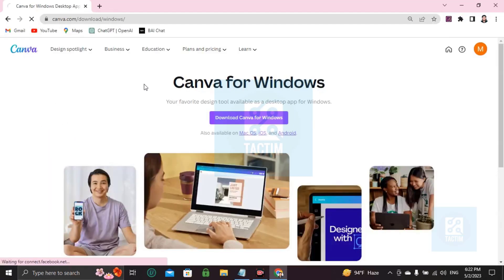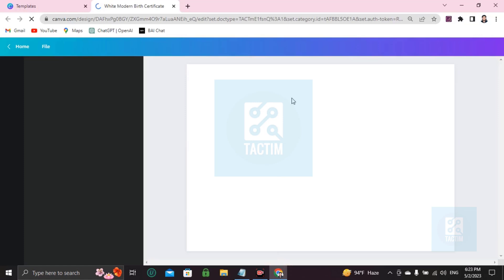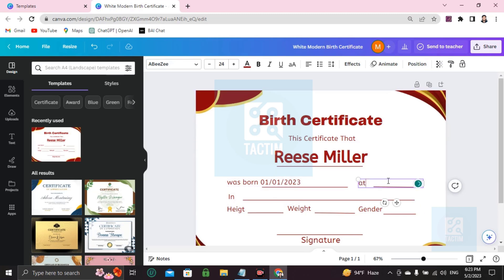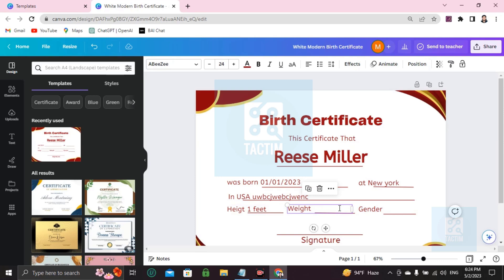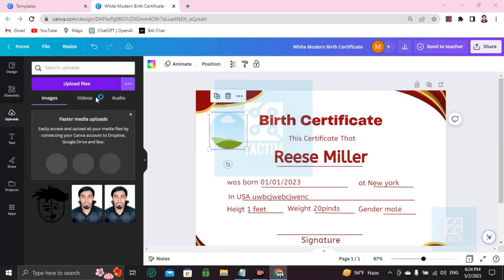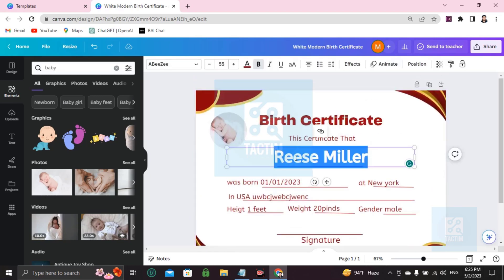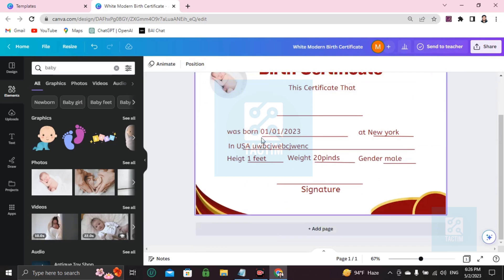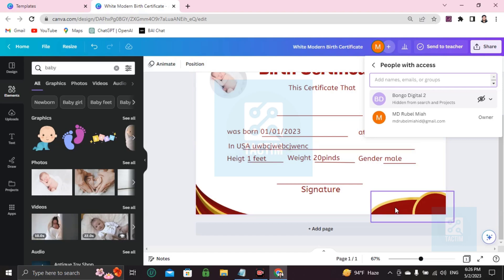How to Make a Birth Certificate in Canva | Easy DIY Tutorial 2025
In this step-by-step tutorial, we'll show you how to create a beautiful and professional-looking birth certificate using Canva. Whether you're a parent looking to commemorate your child's birth or someone organizing a baby shower or newborn event, designing a personalized birth certificate adds a special touch to the occasion.

🔗 Links Mentioned:

Canva: [Link to Canva website]
Birth Certificate Template: [Link to the birth certificate template used in the tutorial]
📝 Timestamps:
0:00 - Introduction
0:43 - Setting Up Your Canva Account
1:15 - Accessing the Birth Certificate Template
2:05 - Customizing the Birth Certificate
4:12 - Adding Personalized Information
5:40 - Choosing Fonts and Colors
7:10 - Inserting Images and Decorative Elements
8:42 - Final Touches and Exporting Your Certificate
9:30 - Conclusion

No design skills? No problem! Canva's user-friendly interface and drag-and-drop functionality make it easy for anyone to create a professional-looking birth certificate. Whether you want a classic, modern, or whimsical design, this tutorial will guide you through the process, ensuring your certificate is both visually appealing and meaningful.